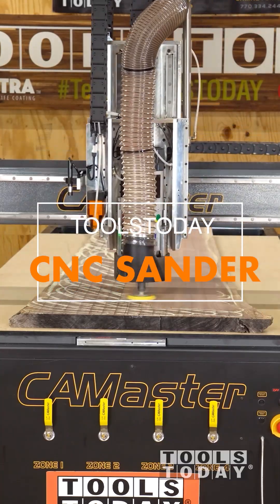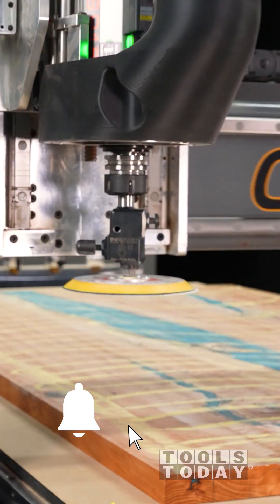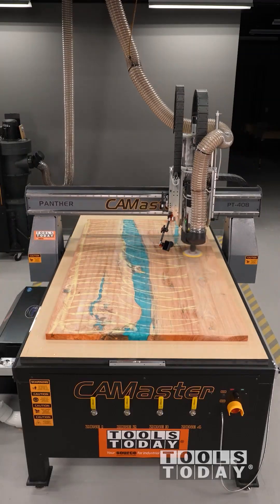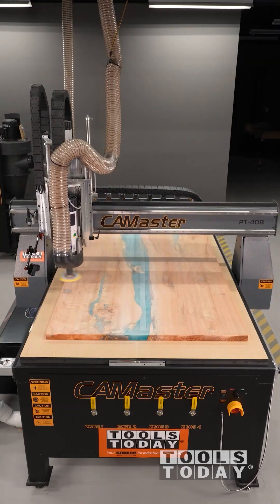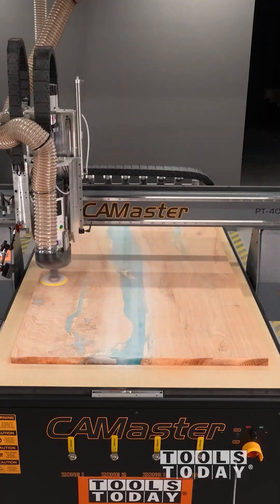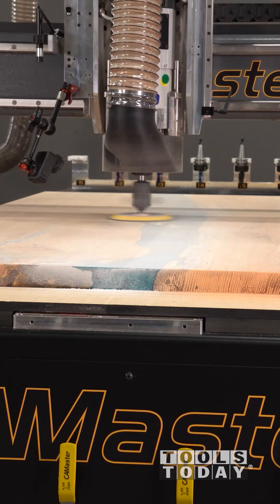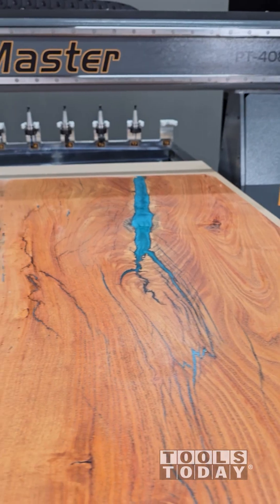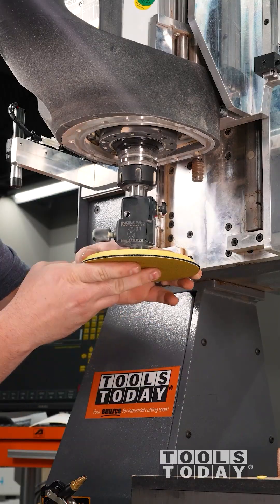CNC Sanding | ToolsToday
You can sand with a CNC machine!? This is the new Amana Tool® In-Sand™ 6" CNC orbital sanding attachment running on a honey locust and epoxy counter top.

It's the big brother to the 4" In-Sand sander! The larger pad gives more coverage while staying dynamically balanced to reduce vibration and deliver smooth, consistent results. It’s spring loaded to maintain proper sanding pressure and extend abrasive life. This tool makes slab processing faster and cuts down on post-flattening work. I was impressed with how well it removed surfacing lines and evened everything out using 80 grit paper, then how nicely it sanded the surface up to 320 grit. All tools used are available on our website and listed below!
Amana Tool 61336 6" Dia, IN-SAND™ Dynamically Balanced Non-Random Orbital CNC Sander 3/4 Inch Shank, item no. 61336

CNC Cutting Parameters
RPM: 7,000
Feed Rate: 250ipm
Plunge Rate: 50ipm
Depth of Cut: 0.08"

Black Box Hurricane Vacuum, item no. BBV-HVP-2

Laguna P Flux:1 1.5hp Dust collector, item no. LG-MDCPF15110

Links